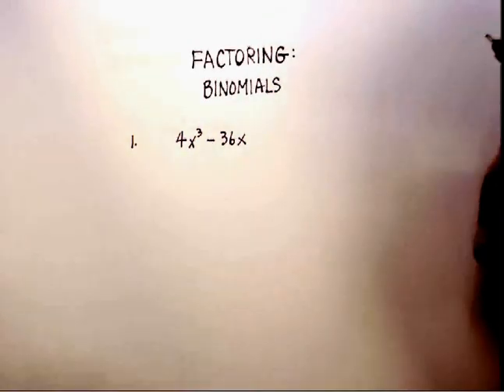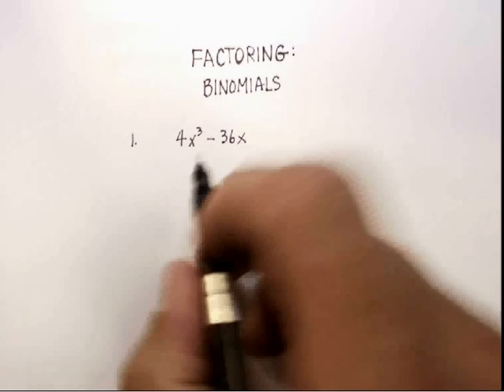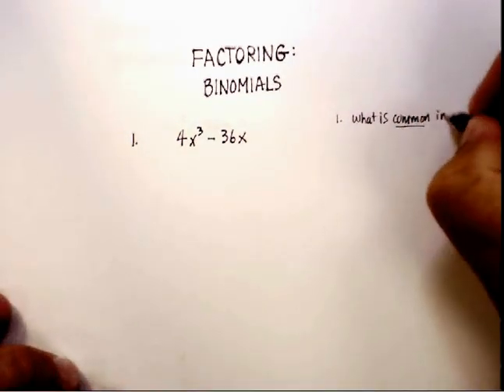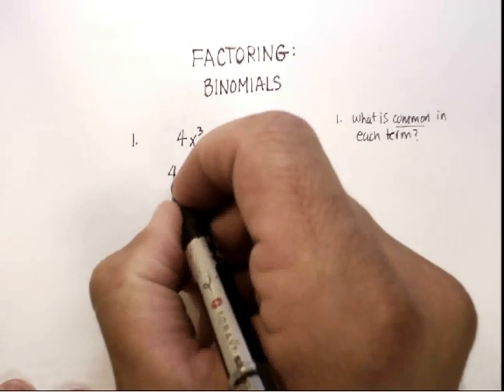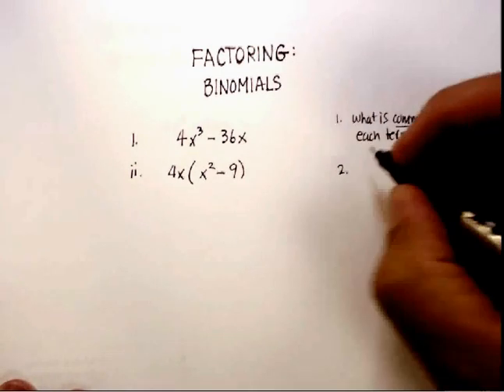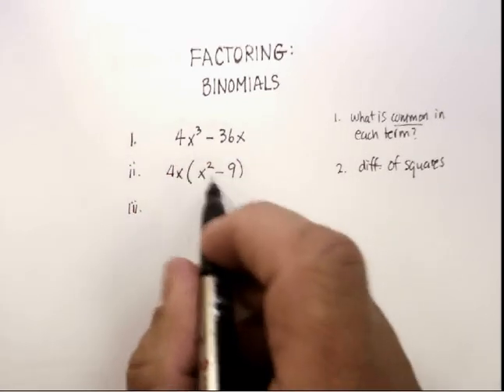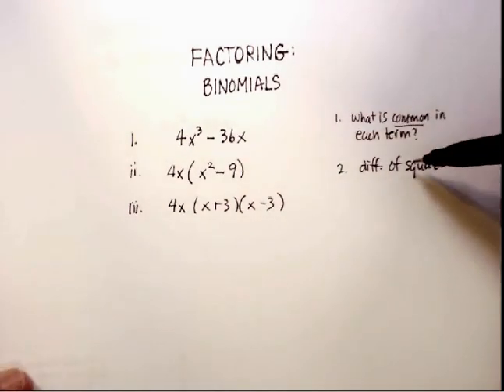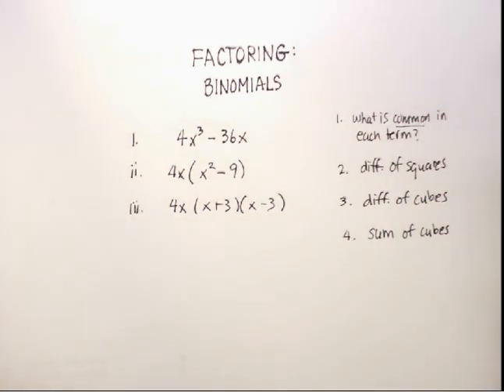Factoring: Binomial Example (with problems).avi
This video is an example of how to factor binomials that have multiple steps.